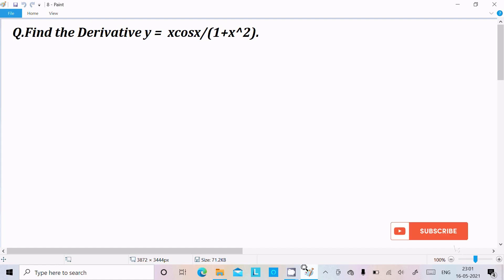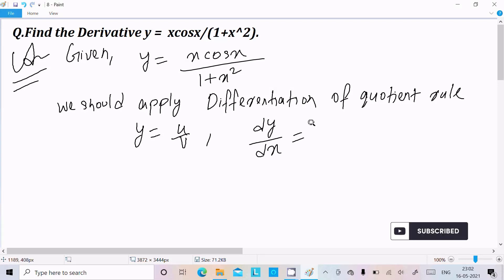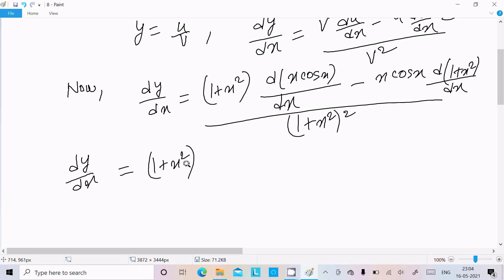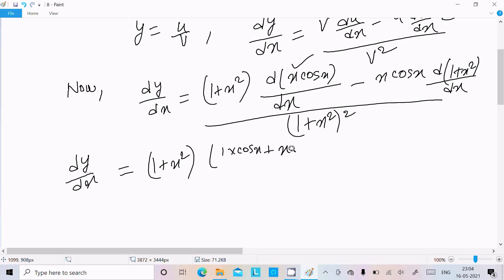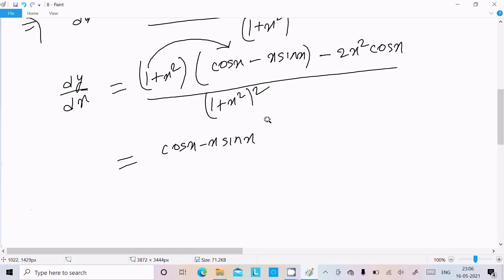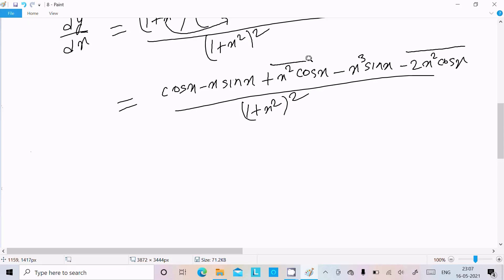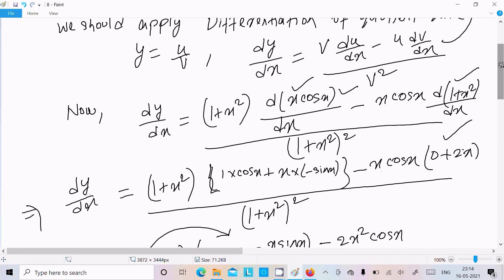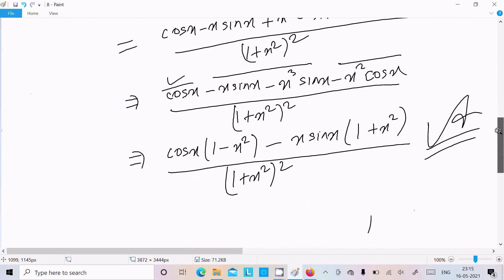Differentiate y = x cosx/(1 + x²)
differentiate y = x cos /1+x^2
Differentiate function with respect to x. (1+x2)cosx.
differentiate xcosx^x + xsinx^1/x
y = x ^ 4 + x * sqrt(x) * cos x - x ^ 2 * e ^ x